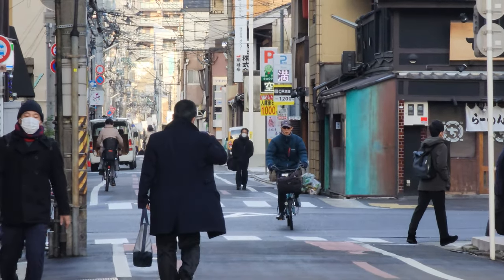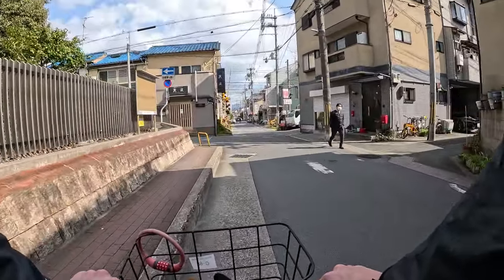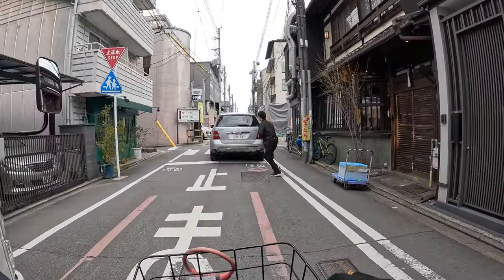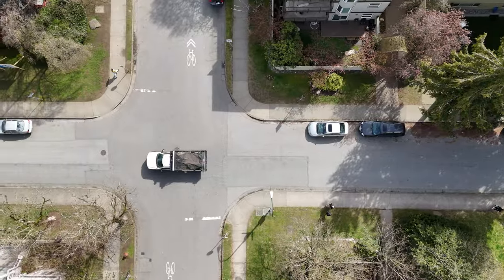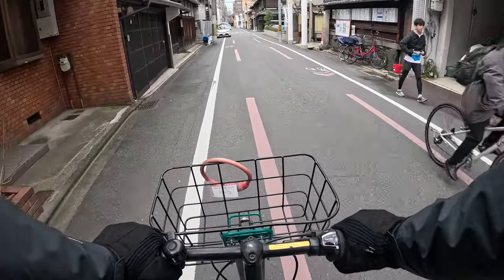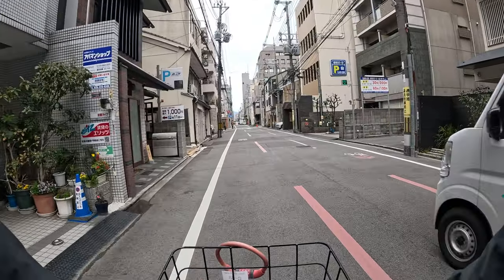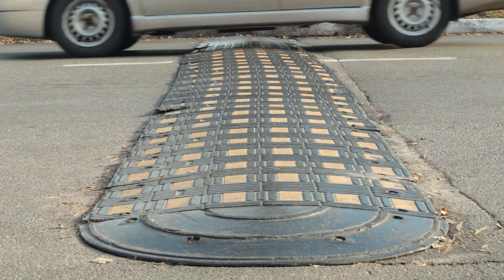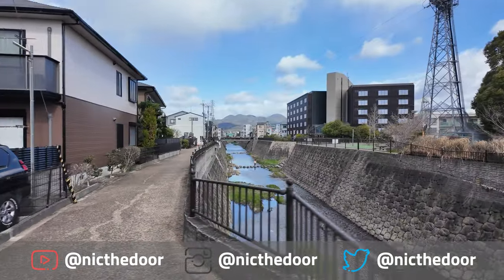Japan's Streets are Better...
The land of the rising sun is know for many things. Mount Fuji, Samurai, Anime, Sushi and wacky game shows. But what it isn't widely known for is its incredibly safe streets. Not just for drivers, but for people on bikes or just simply walking. I hope I can convey the simple safety of Japanese streets and the importance of incorporating their essence into our own streets here in North America.

0:00 Japan's Streets are Better
0:22 This is a Japanese street
1:06 Signs don't work
1:24 Narrow street good
1:58 Blind intersections good?
2:43 Complex street good
4:23 Paint can be infrastructure?
4:37 Edge lane roads
5:24 Traffic calming solutions
5:35 Daylighting at intersections
5:43 Modal filters
6:09 Speed bumps
6:41 How to improve our streets
7:37 Let's make streets for everyone